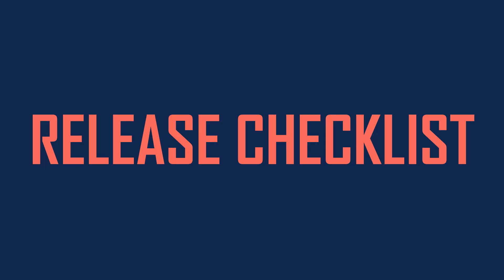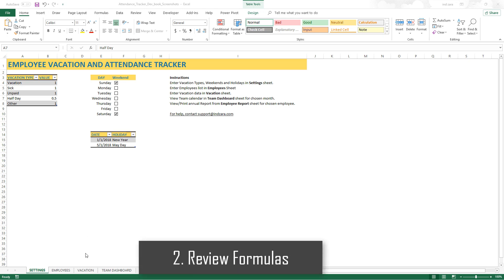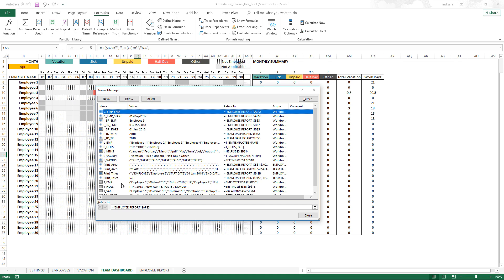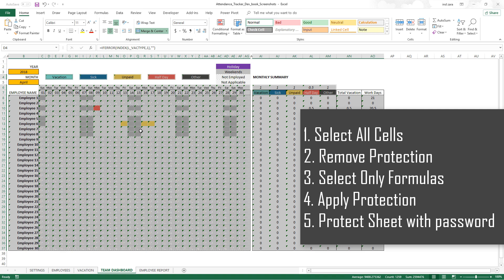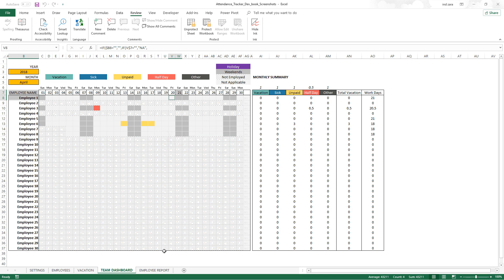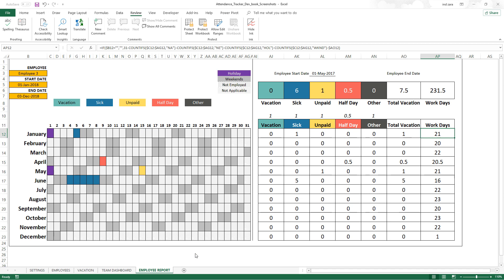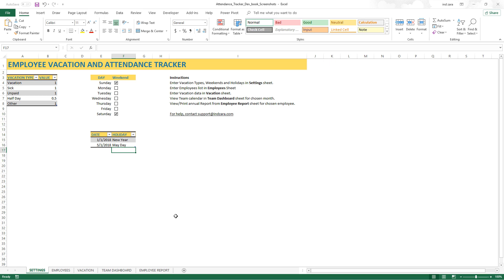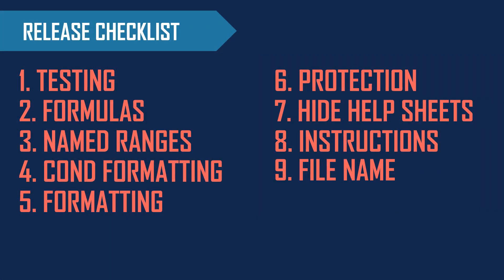Vacation & Attendance Tracker Dashboard - Ch 5 Lesson 01 - Release Checklist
With the last video, we completed the creation of the Team Dashboard and the Employee Report. Before publishing this or sharing it with the required audience, it is pivotal to ensure that the template is tested thoroughly and works smoothly.
This video is all about the checklist that is required before sharing the template with the necessary audience. This covers various details like testing all formulas, ensuring the consistency of named ranges, formatting, and more.

Check our Human Resources templates from INDZARA that are ready to use, ranging from recruitment, compensation, leave, and vacation tracking to retention here: